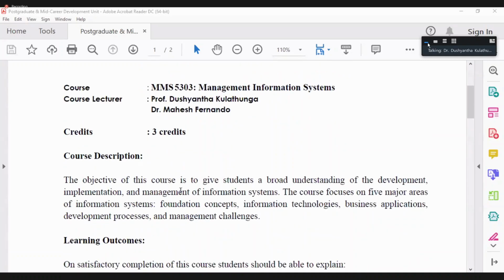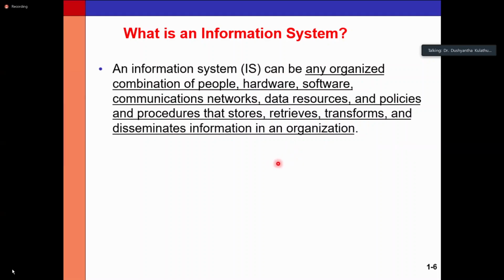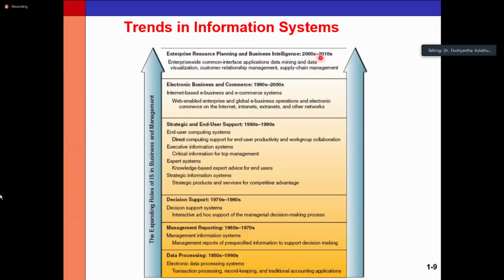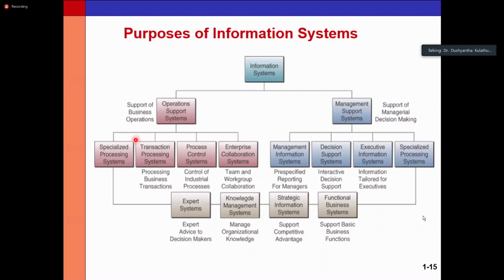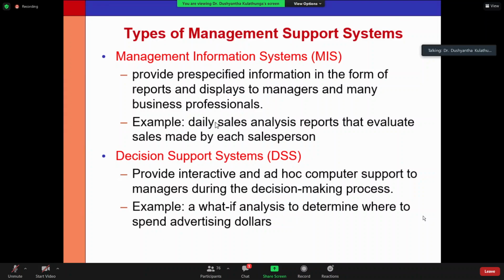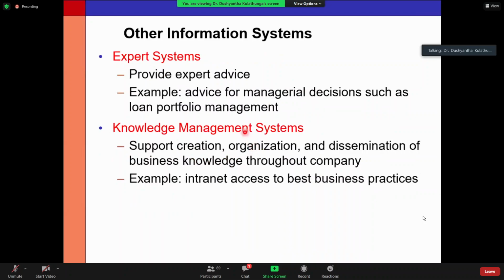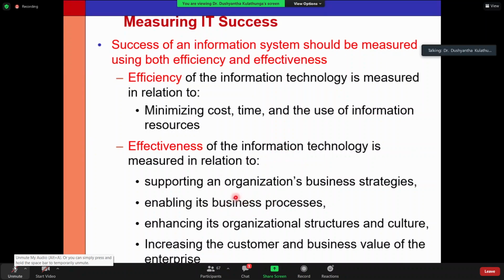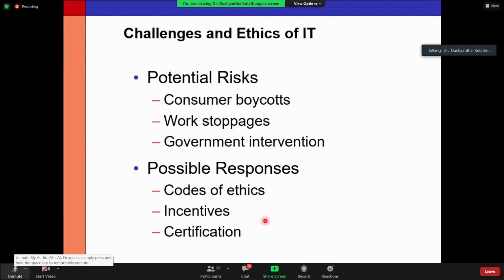01.) MMS 5303 -Management Information Systems - 06.02.2022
Lecture # 01
MMS 5303 -Management Information Systems
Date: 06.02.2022